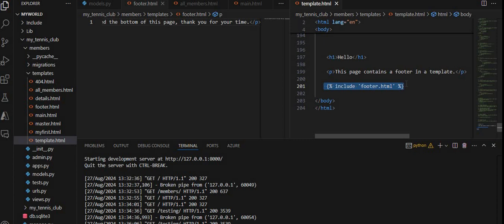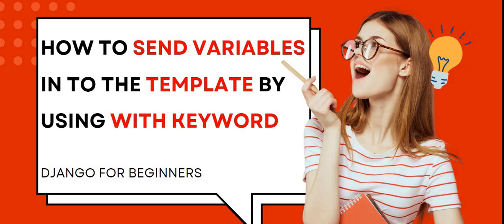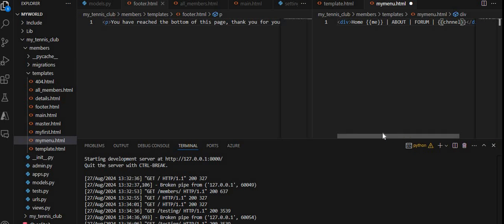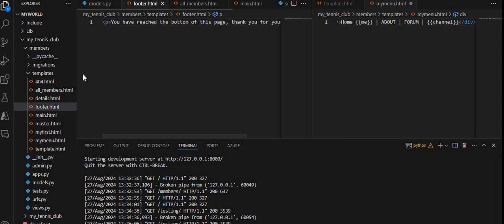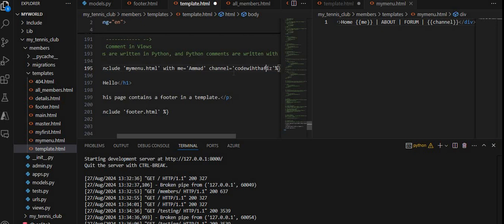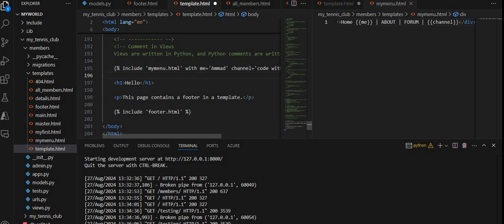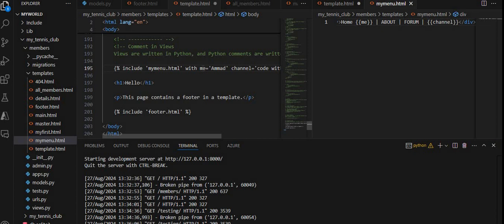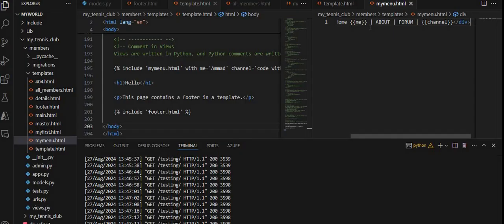How to send variables in Django template ? | Django for beginners | Learn Django in English and Urdu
In this video you will learn about send variables in django template

Whether you're a beginner or an experienced developer, our channel offers in-depth tutorials and projects across a wide range of programming languages and technologies. Our goal is to help you master the skills you need to excel in today's dynamic tech landscape.

🔹 Artificial Intelligence & Machine Learning: Dive into the world of AI and ML with tutorials on neural networks, algorithms, and data science techniques.

🔹 Data Science: Learn how to analyze and visualize data with Python. Explore Pandas, NumPy, and more to become a data science pro.

🔹 Python: From basics to advanced topics, our Python tutorials cover everything from web development with Django and Flask to data analysis and automation.

🔹 Java: Master Java programming, explore object-oriented principles, and build robust applications with our Java tutorials and projects.

🔹 JavaScript: Unlock the power of JavaScript with tutorials on ES6 features, Node.js, and web development. Learn how to create interactive web applications with ease.

🔹 PHP: Discover the world of server-side scripting with PHP. Our tutorials cover everything from PHP basics to advanced web development techniques using Laravel.

🔹 C#: Get to grips with C# programming and the .NET framework. Explore ASP.NET Core and object-oriented programming to build modern applications.

🔹 React: Build dynamic user interfaces with React. Learn about components, hooks, and state management to enhance your frontend development skills.

Join us for hands-on tutorials, practical projects, and expert tips to elevate your coding skills.